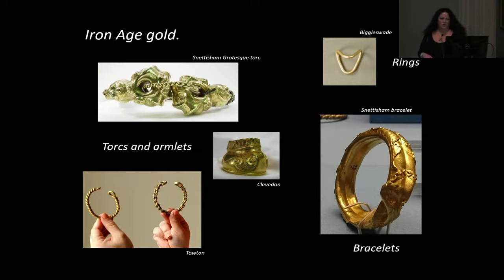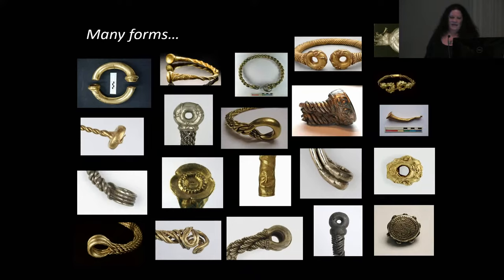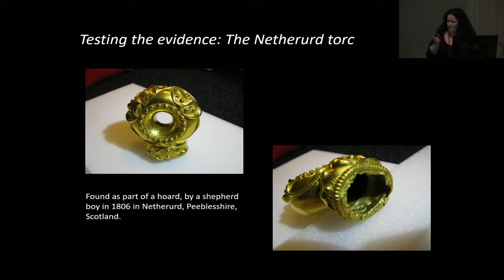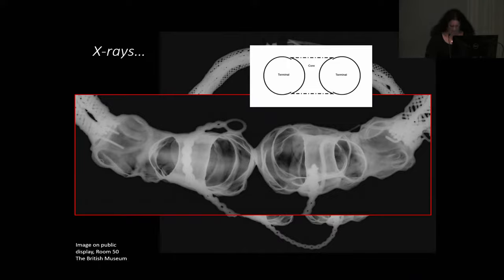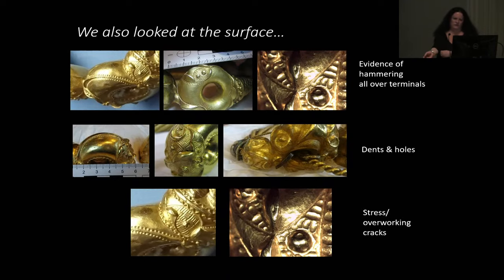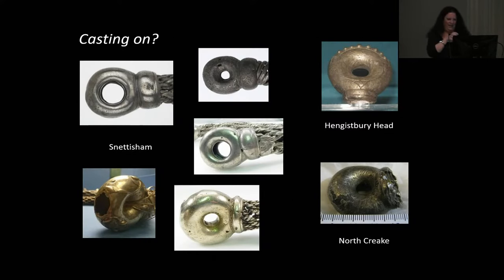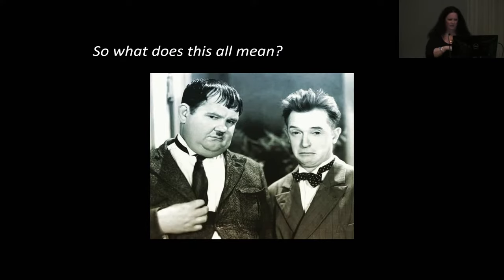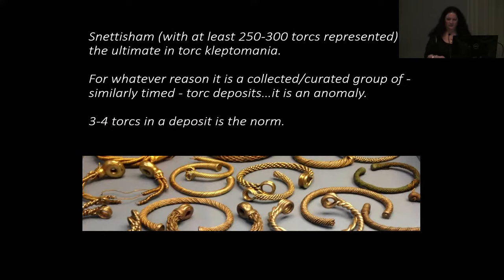Talking torcs: a craft perspective on Iron Age gold - Dr Tessa Machling and Roland Williamson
Tess Machling is an Independent Researcher based in St Albans. Roland Williamson is a Museum Replica Maker of 40 years’ experience, and who is based in Cheltenham. Tess and Roland have been researching torcs since 2015, when they realised that the prevalent manufacturing theories for Iron Age gold torcs were incorrect. This in turn has led to an ongoing research project involving a team of goldsmiths, silversmiths and jewellers which aims to understand the methods used to create Iron Age gold artefacts and to examine how this may allow a better understanding of goldsmithing and trade/exchange/gifting in Iron Age Britain and Ireland.